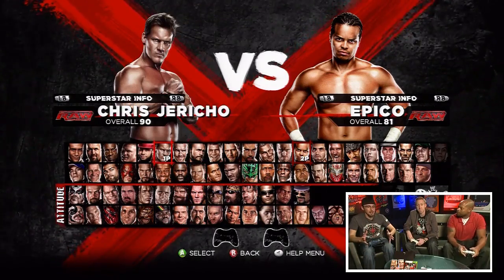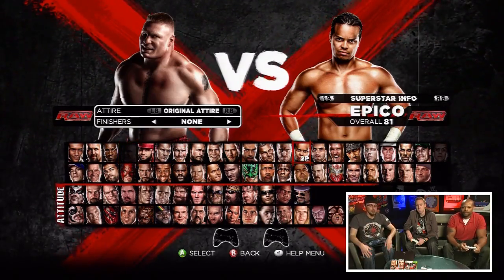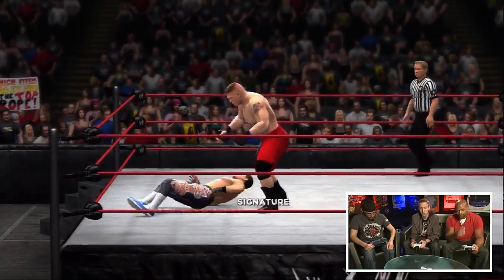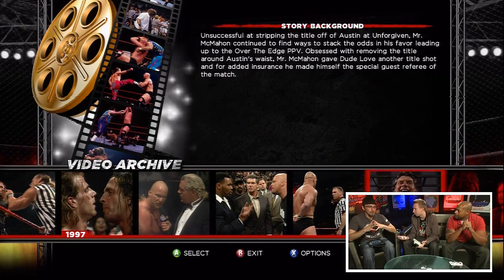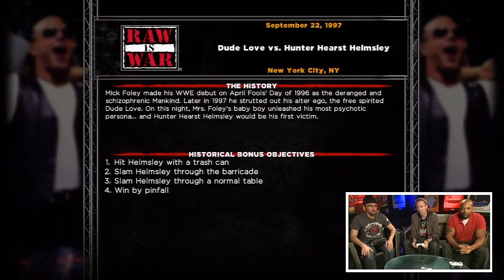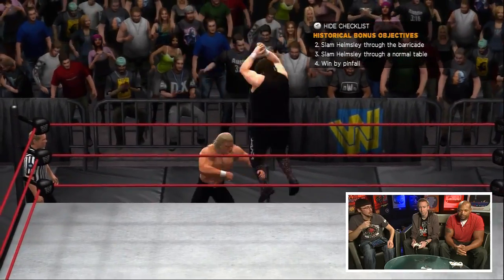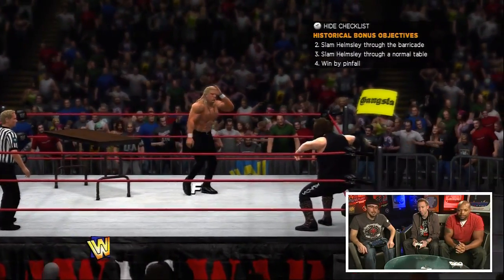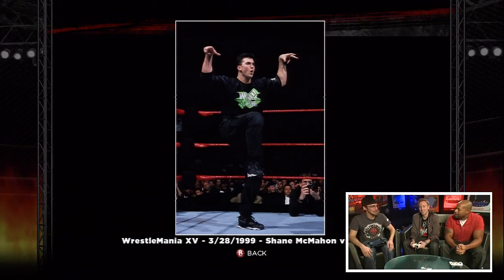IGN Live Presents: WWE '13 Part 1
WWE devs join IGN for an hour of gameplay in the ring.